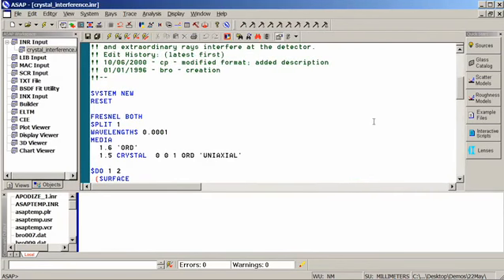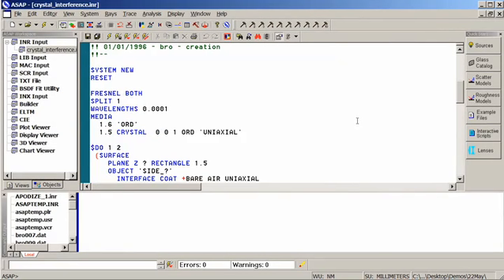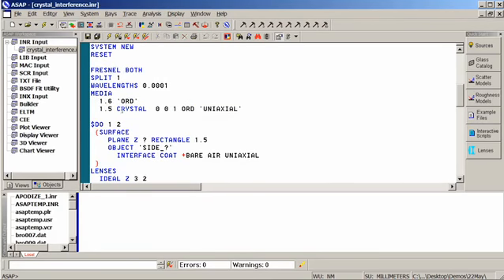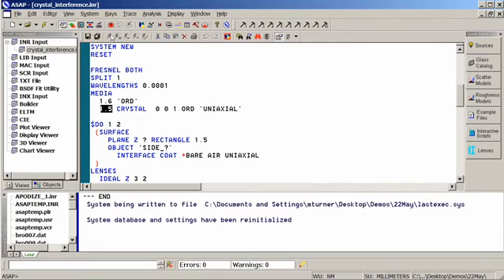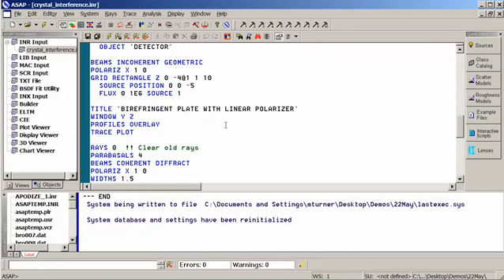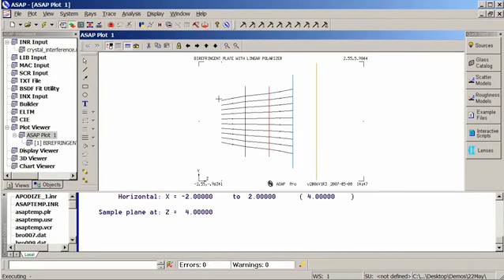Uniaxial Birefringence in ASAP (Demo)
Modeling uniaxial birefringence in ASAP. Demonstration covers the workflow to simulate uniaxial birefringence in a crystal defined with the crystalline axis, ordinary index of refraction, and the extraordinary index of refraction. Analysis is done to show the effect on the input polarization state after light propogates through the crystal.